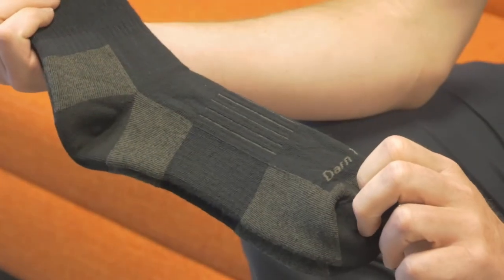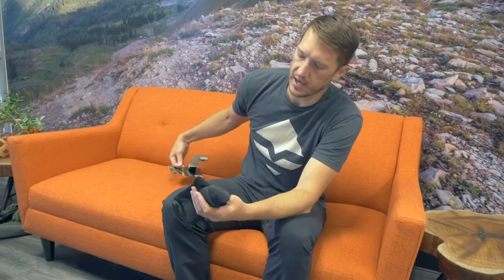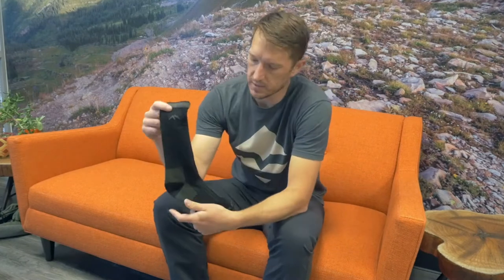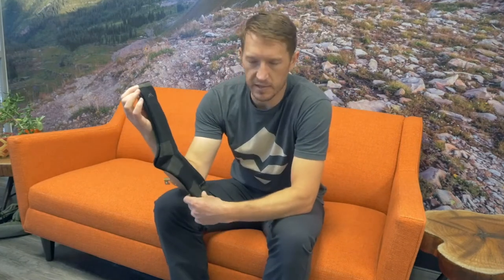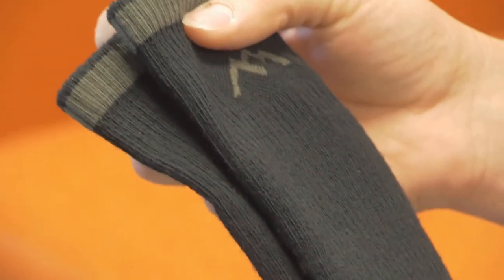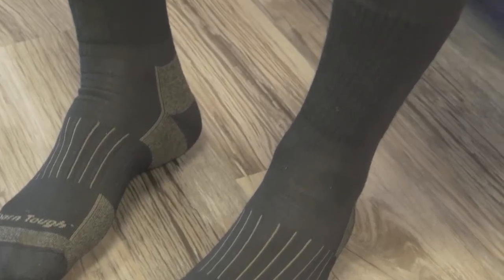Gear Review: Darn Tough Merino Hunter 2011 Socks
In this video, Trail takes a look at Darn Tough Merino Hunter 2011 Socks. It has a performance fit for no slipping, no bunching, and no blisters.